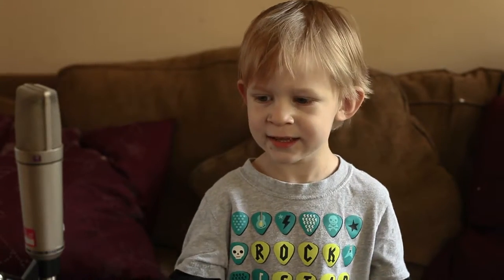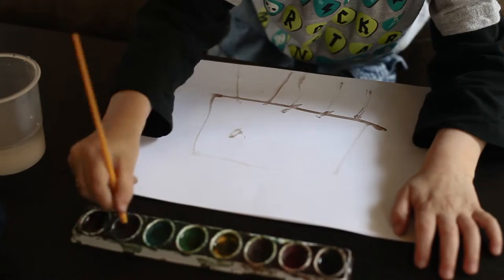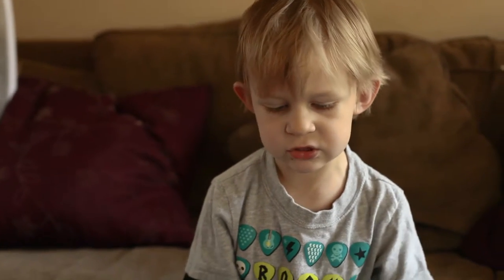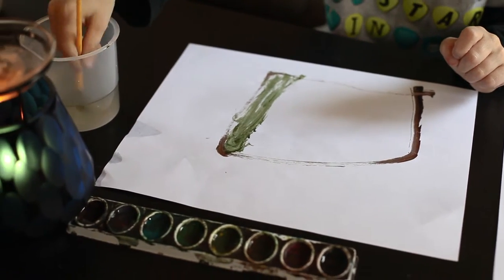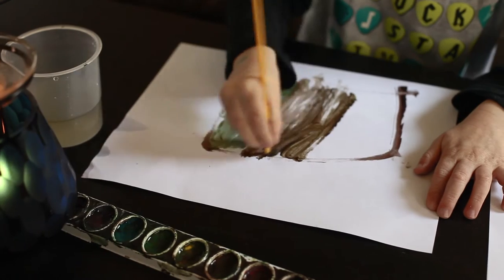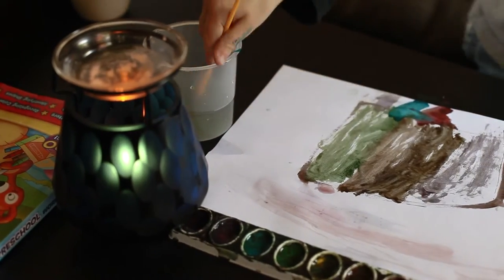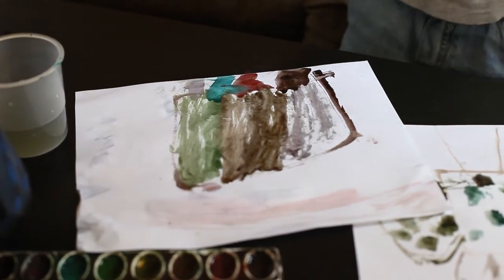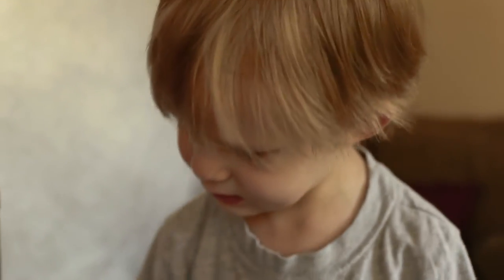Watercolor Dinosaurs - Drawing with Devin Episode 2